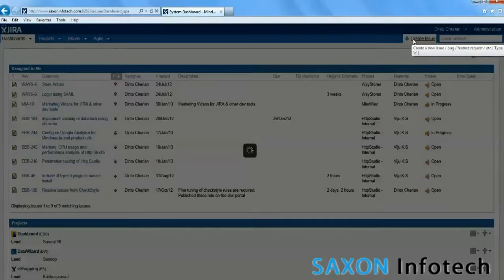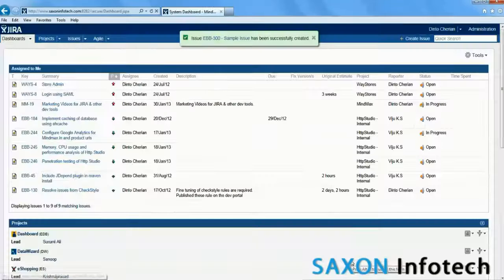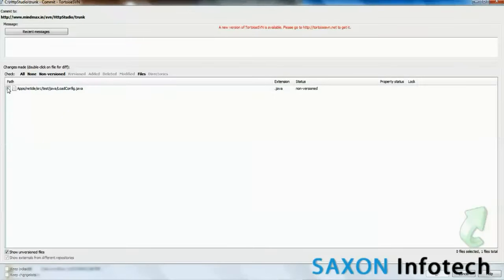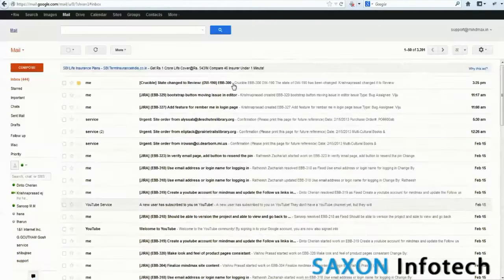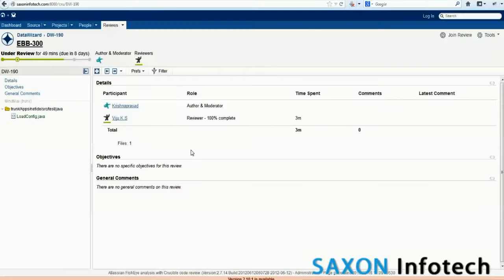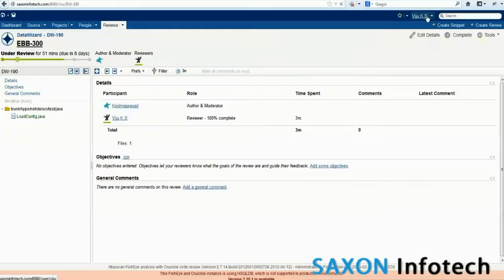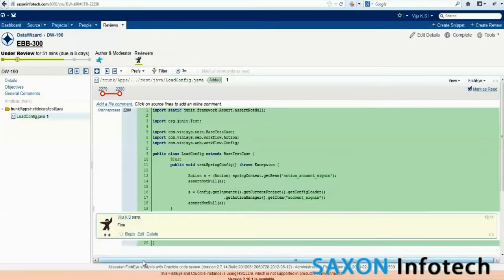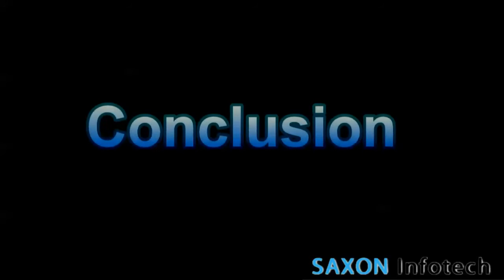Code Review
Welcome to the presentation on Code Review.  In this video we are going to take a look at how Crucible is used for Code Review Process. Crucible is an open source tool from Atlassian.